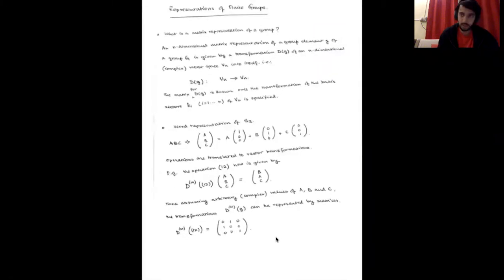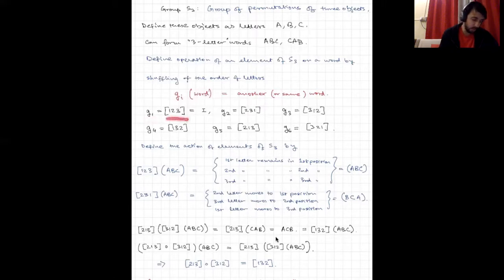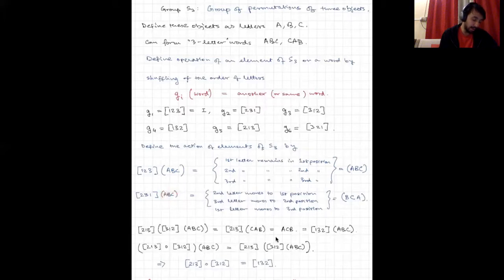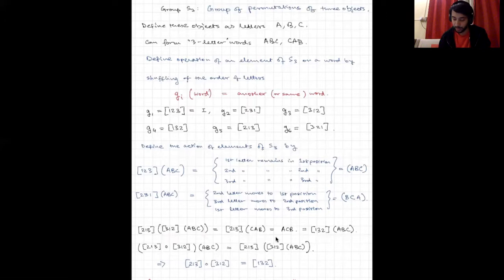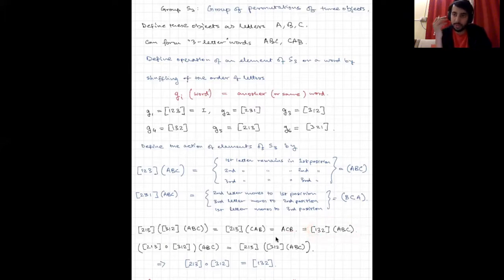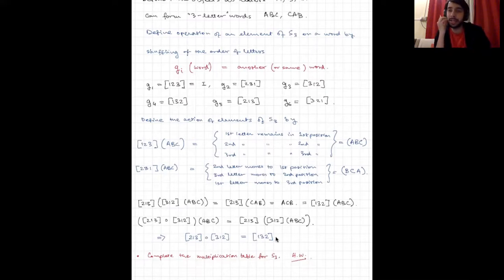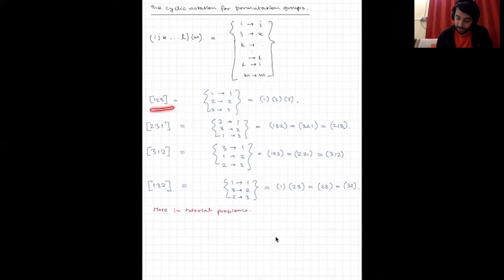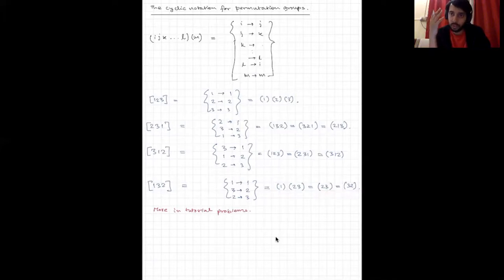Lecture 5: Supplementary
Repeat of some parts of Lecture 5, now with a non-blank screen.